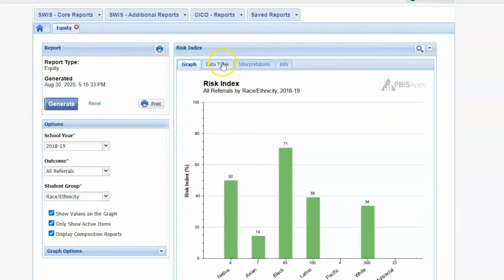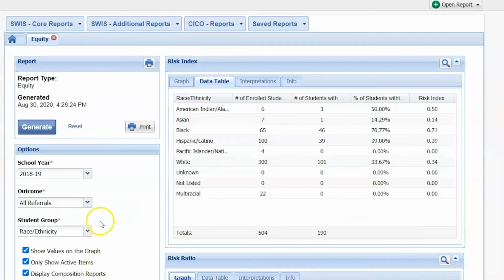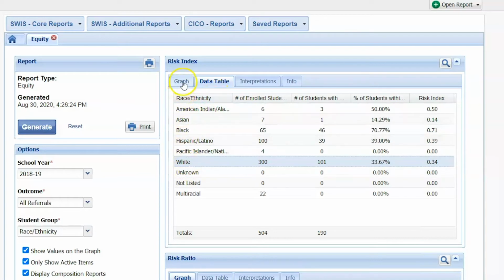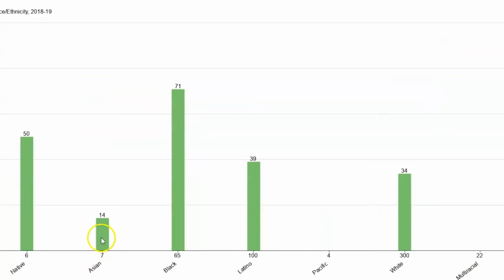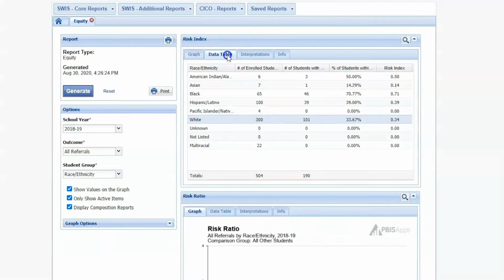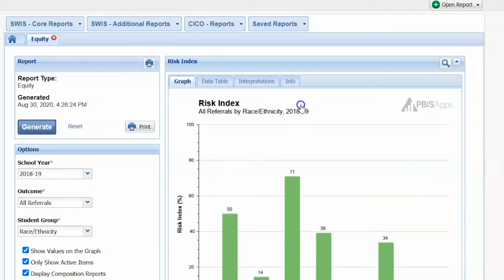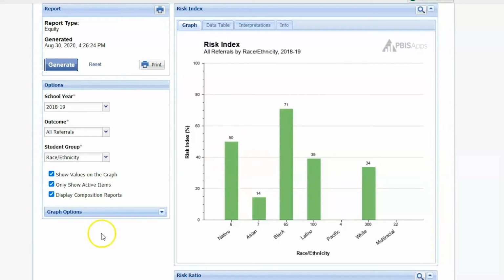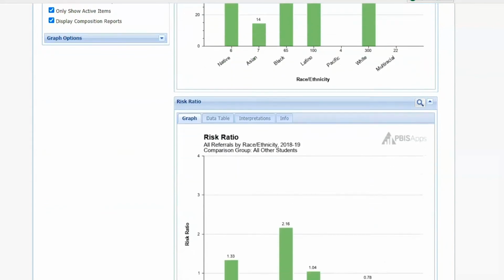Equity Report - Graph 1: Risk Index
Video number one in our series on addressing equity in school discipline. In this video Bert Eliason explains how to generate an interpret the Risk Index report in SWIS.​​​​